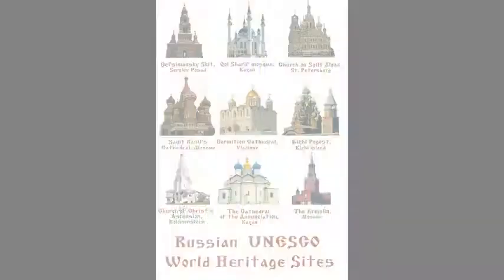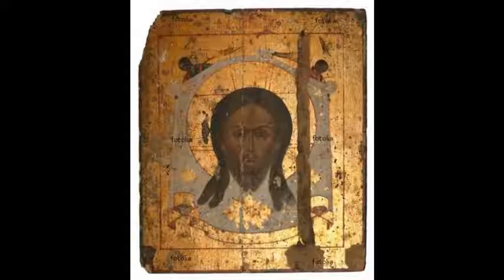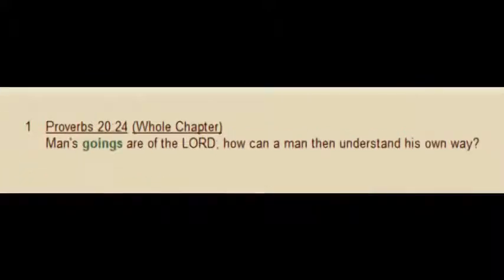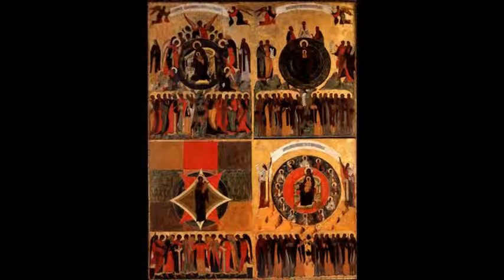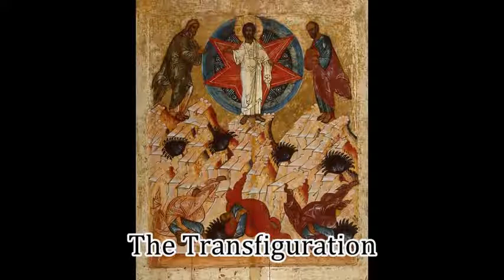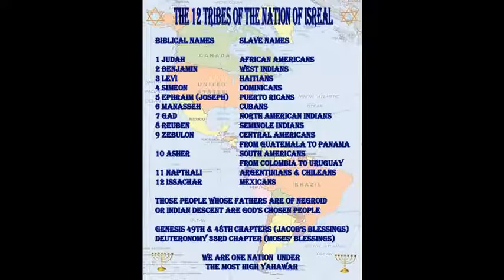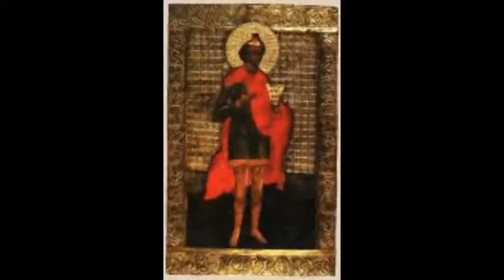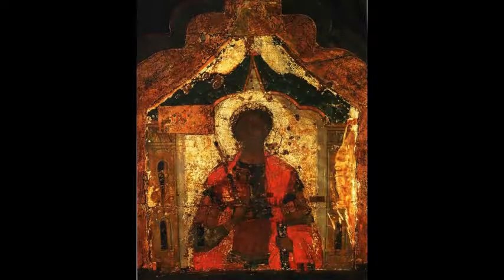PT1 Russian Icons Preserved History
Russia is well known for preserving original Christian Icons depicting ancient history

*The Rise of Russia /The Cathedral of the Moscow